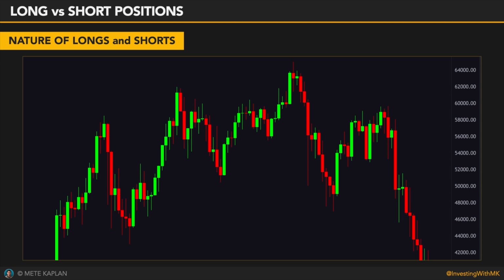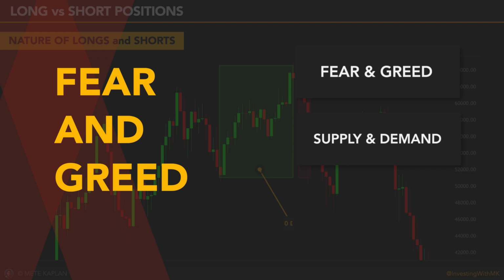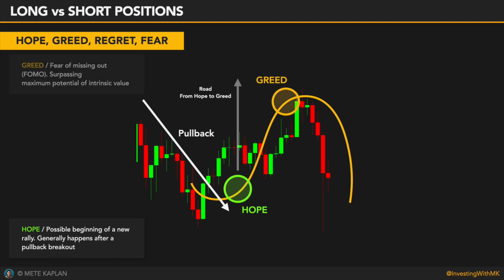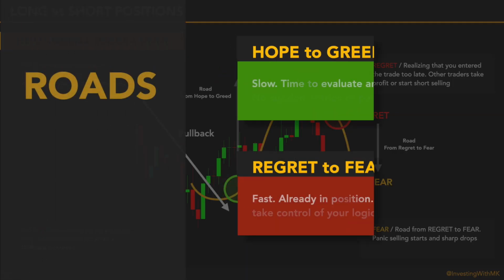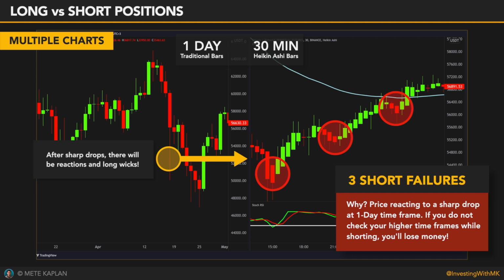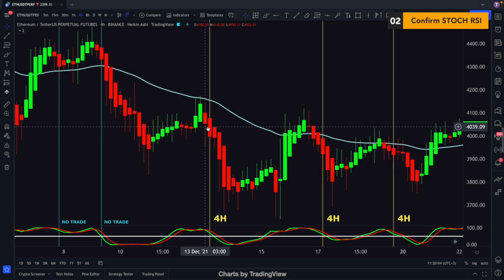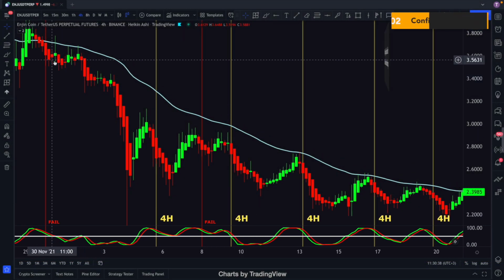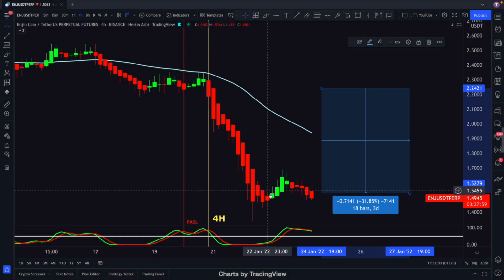More HEIKIN ASHI? Trading HEIKIN ASHI with DONWTREND! Structure of LONG & SHORT Trades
✅  Description:

Since I have been getting questions about how to short sell with heikin ashi, I decided to cover it by teaching you the nature of short and long positions.
This method is usable for Stock, Options, Coins, Forex, and Cryptocurrencies.

✅  Chapters:

00:00 Intro
00:47 FREE Content / Documents / Code / Indicators
02:06 LONG vs SHORT ( Nature of Action )
03:25 HOPE, GREED, REGRET, FEAR
05:50 What to Do ( Multiple Charts )
06:53 Example 01 ( ETHUSDT )
08:15 Example 02 ( ENJUSDT )
10:08 Other Examples
11:20 End